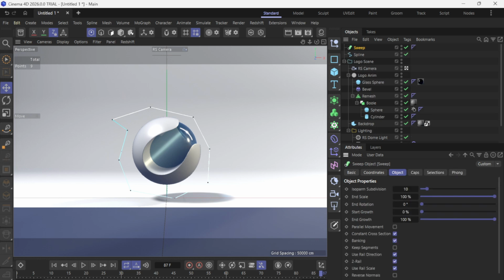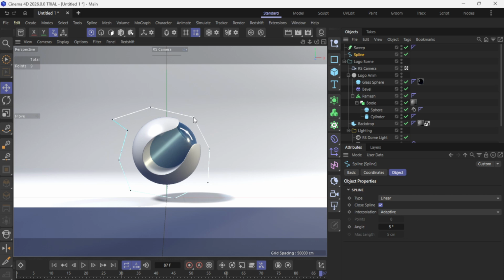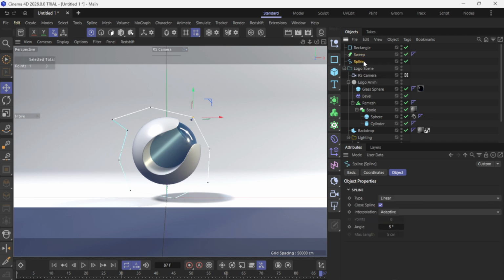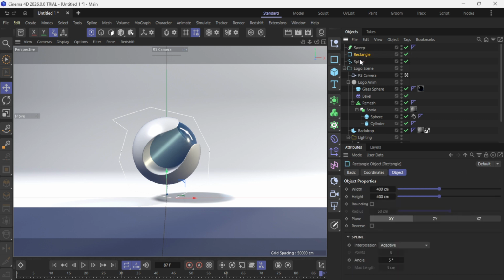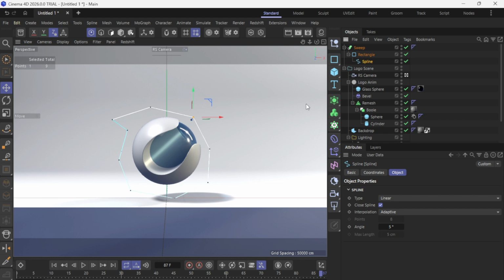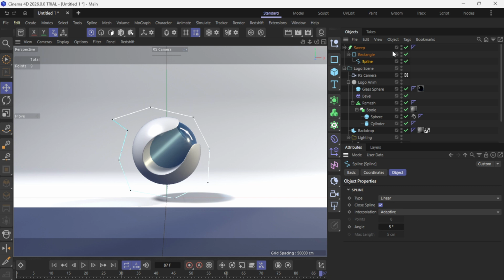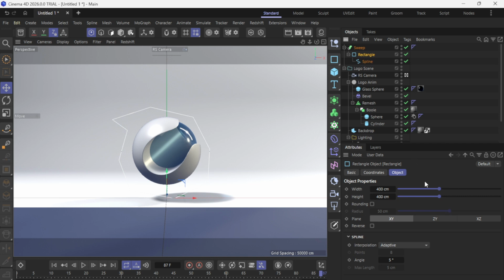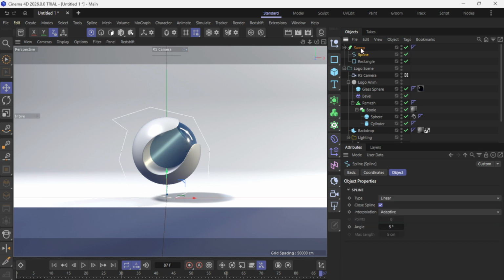How to Create Sweep NURBS Cinema 4D [2025 Guide]